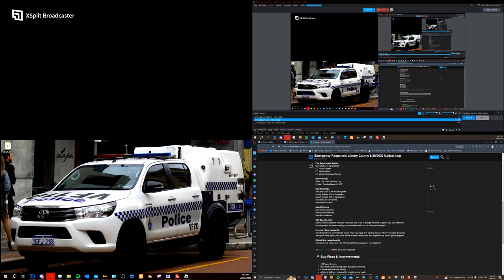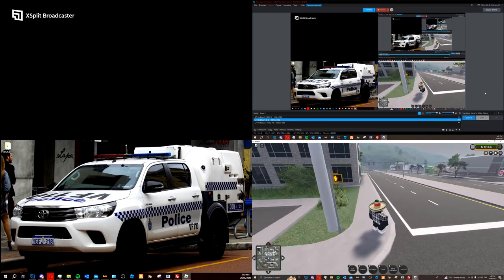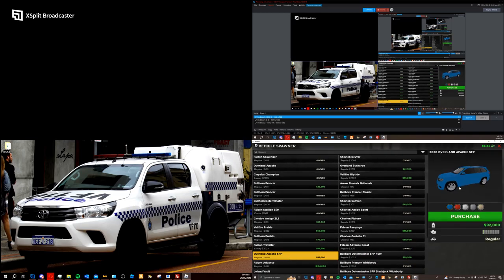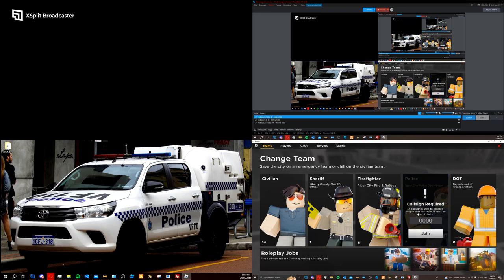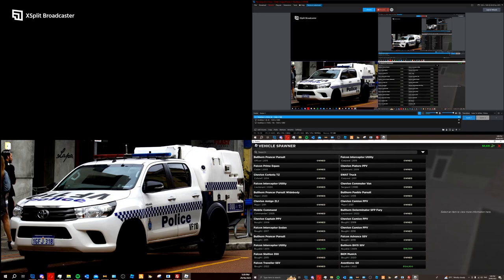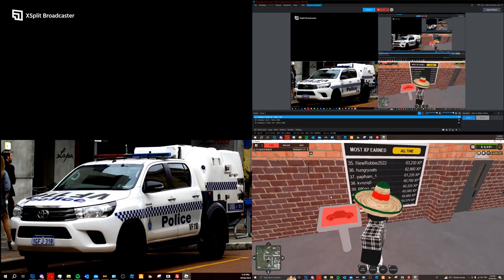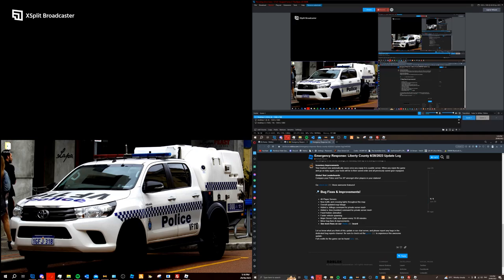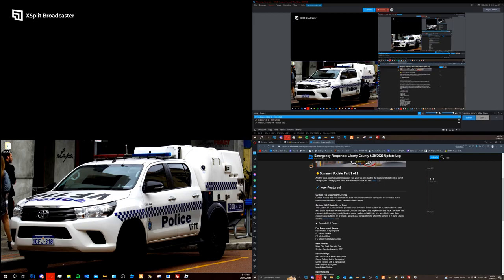ER:LC | SUMMER UPDATE 2023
Welcome to the 2023 Summer Update that released of this recording.